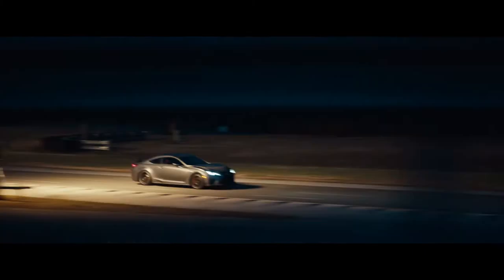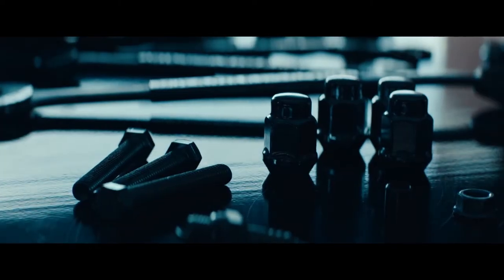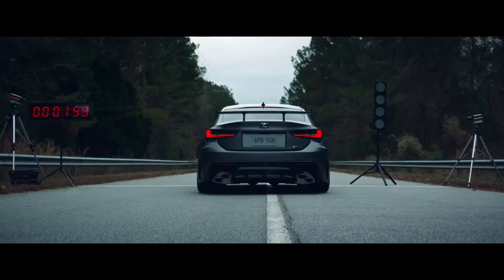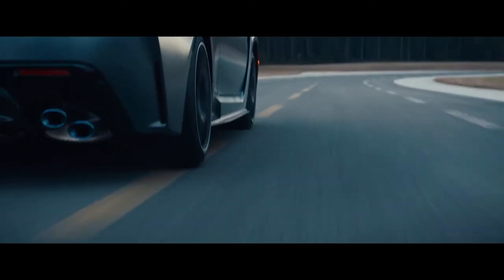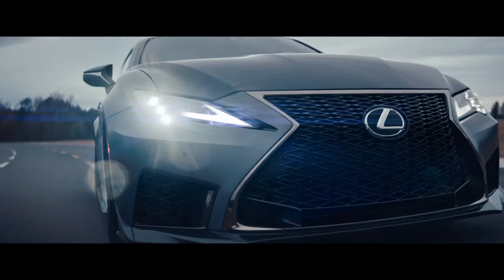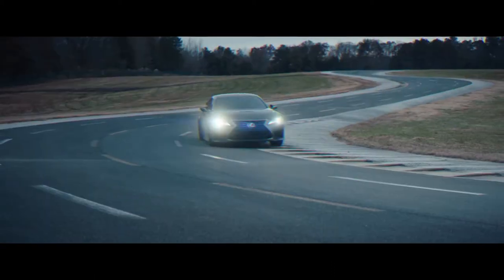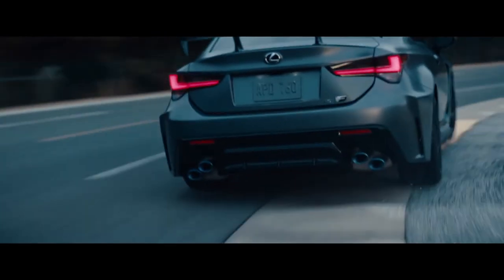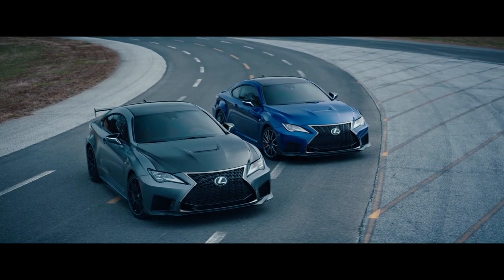Lexus RC F Track Edition